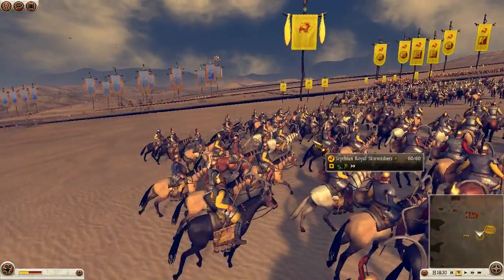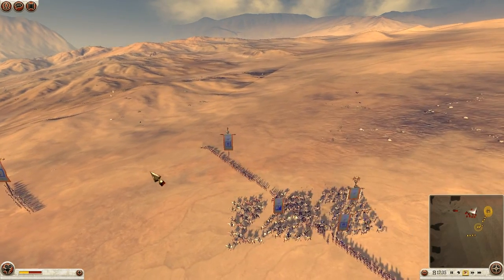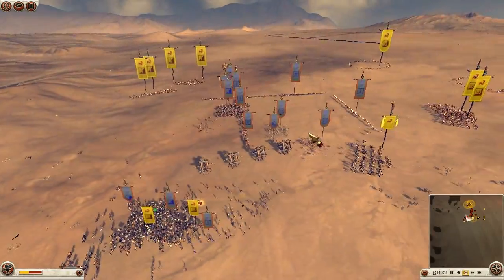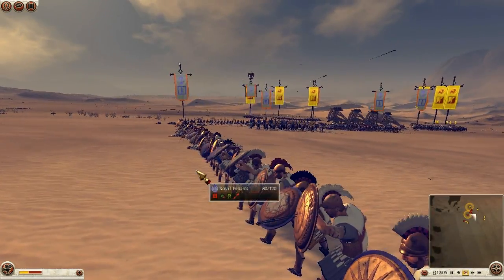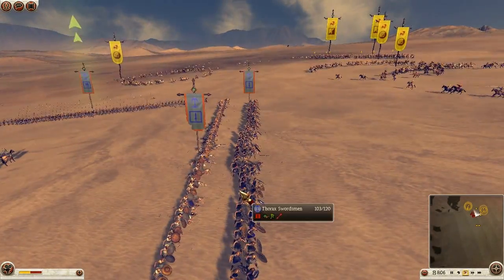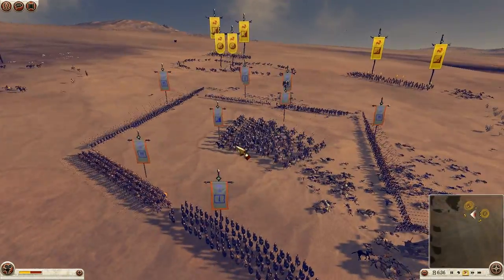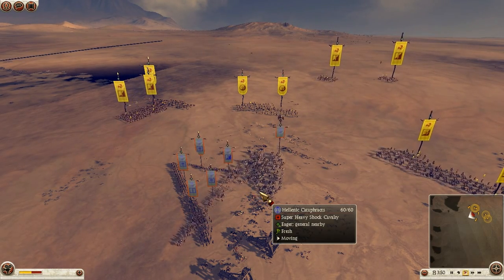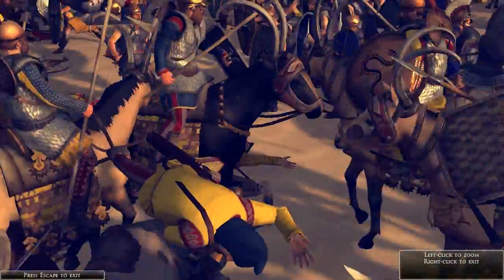Total War Rome 2 #10 Royal Scythia vs Seleucid Empire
Hi guys im back after a few weeks away this time I will be playing Rome 2 now on patch 5. I will be using Royal Scythia from the new Nomadic Dlc while my opponent bring a Seleucid army.